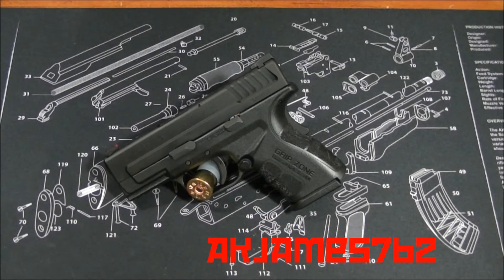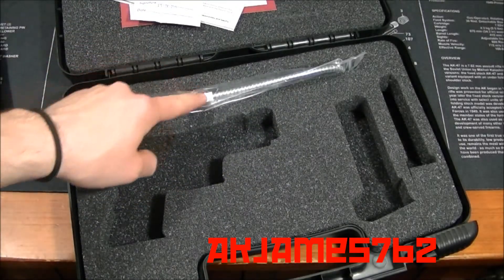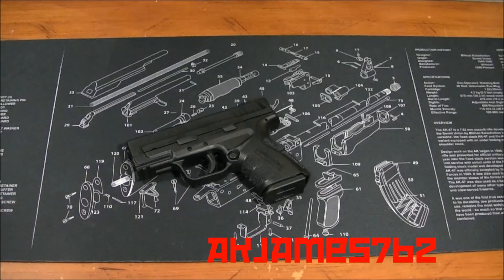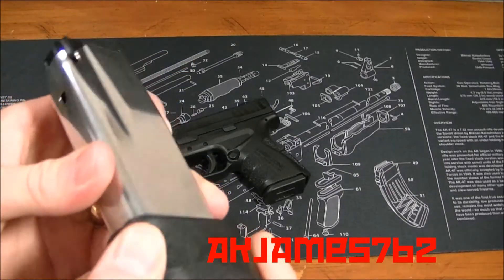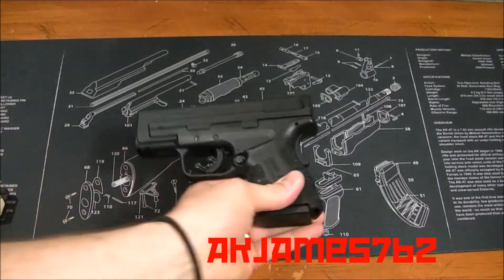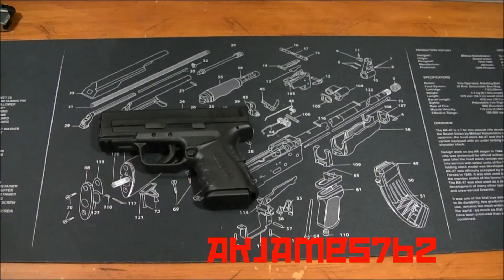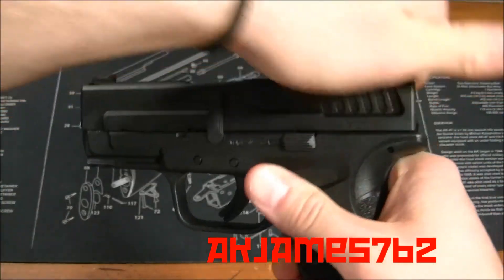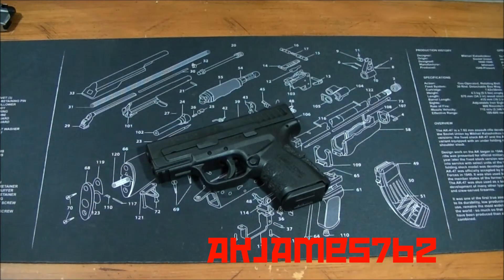Springfield XD .45 Mod 2 Sub-Compact Complete Review w/Field Strip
Forgot to mention the trigger. This is a double action handgun so the trigger has quite a bit of takeup but the break is clean and reset is very short.

Grip Zone haters you need to get over yourselves.